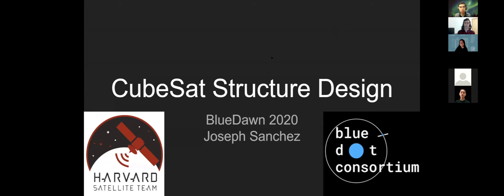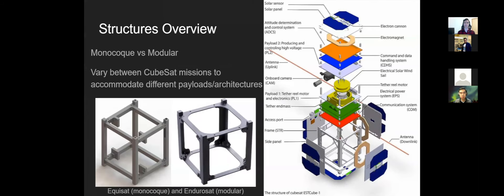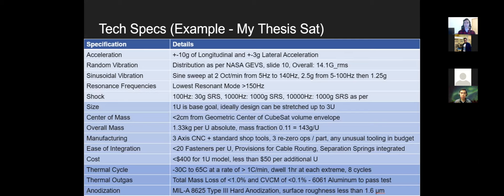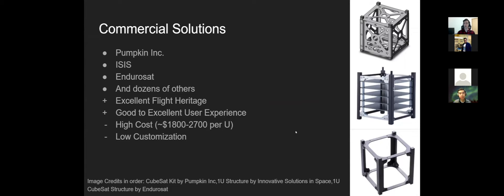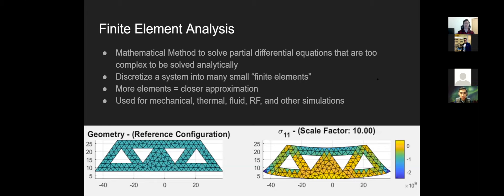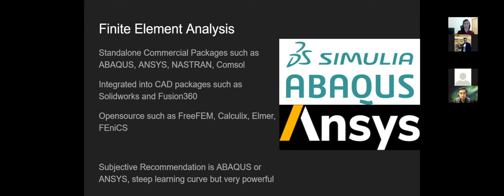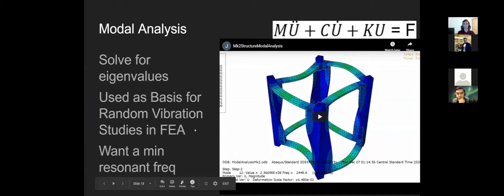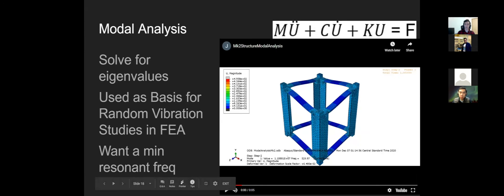CubeSat Structures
Blue Dawn Hackathon 2021 Workshop presented by Joseph Sanchez